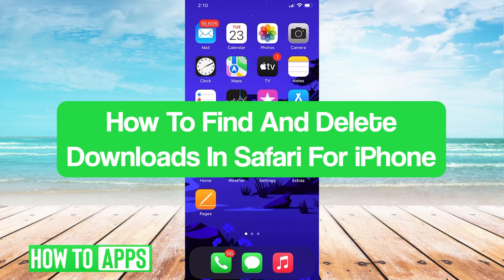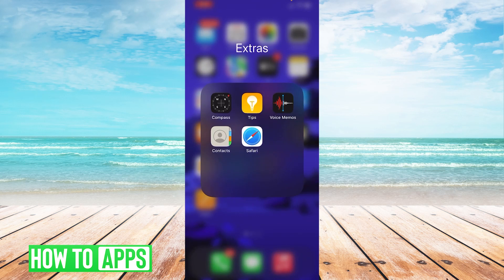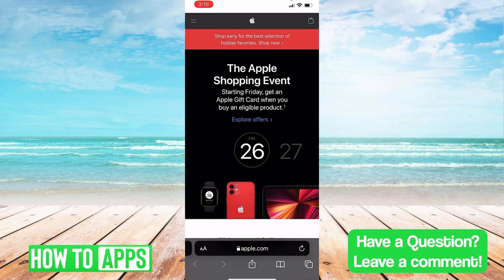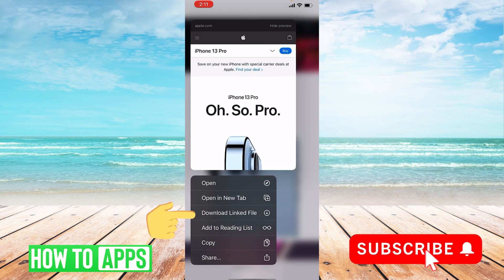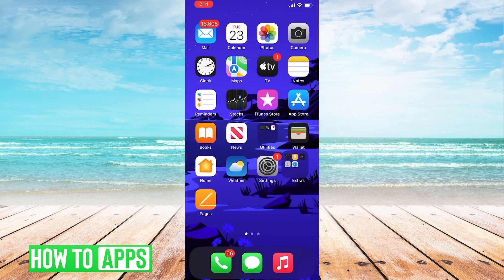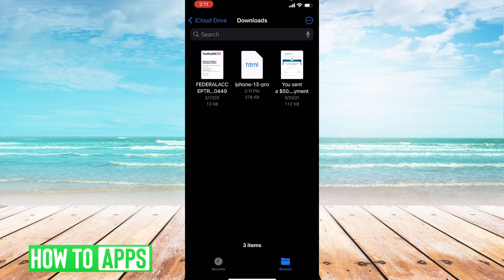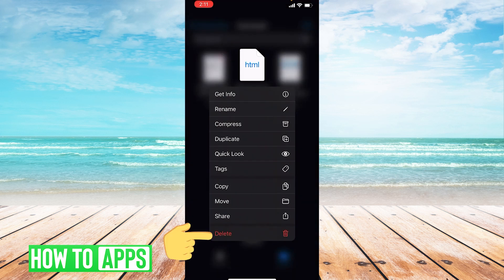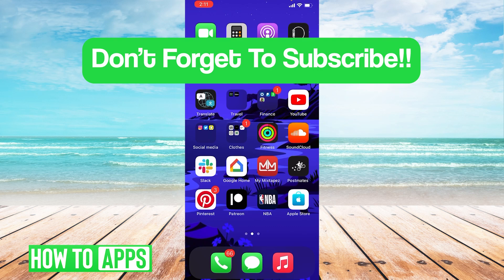How To Find And Delete Downloads On iPhone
Let's show you how to find and delete downloads on your iPhone.

In this video, I walk you through the steps to find and delete downloads on your iPhone. To find downloaded files, go to the Files folder on your iPhone and then go to the Downloads folder. To delete any file in the folder long hold the file and then select delete.